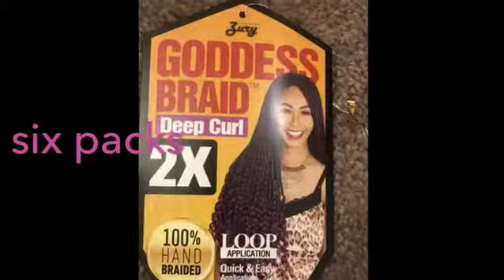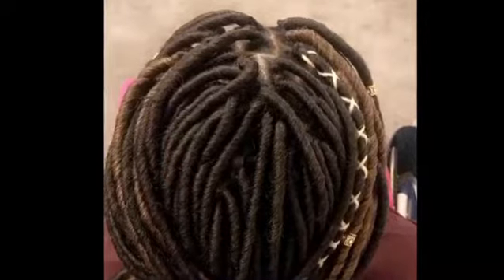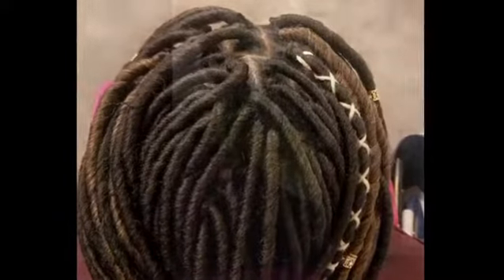Zury Goddess Locs deep Curl 2X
Hey lovely ladies here's a Nother protective style no cornrows crochet Goddess Locs premier deepcurl six packs color 27/30 and 2 zurygoddesslocs zury @im.zury